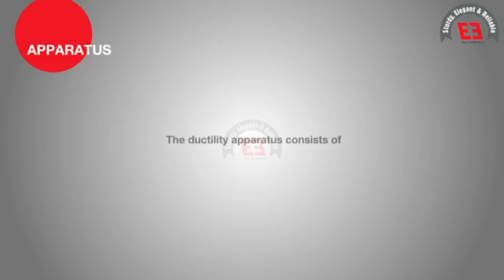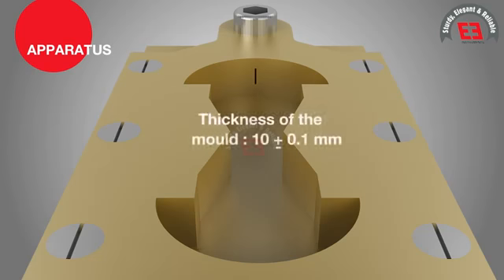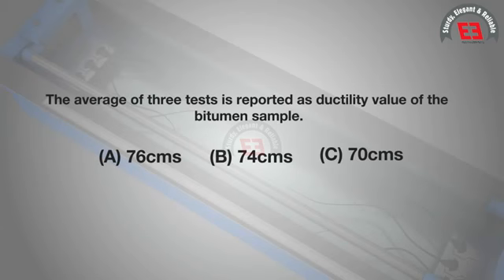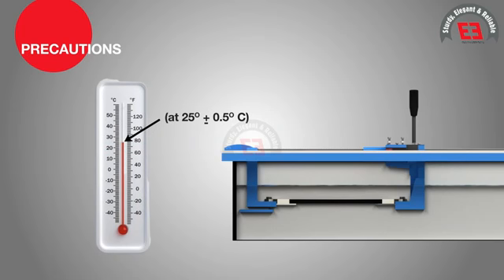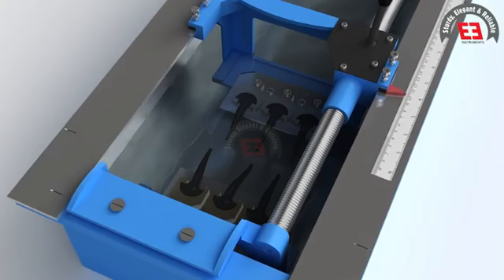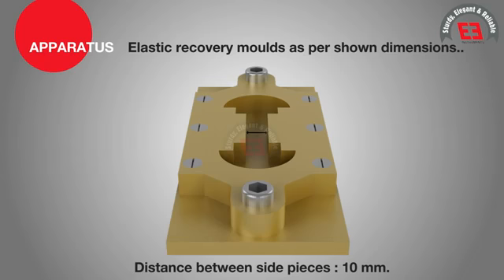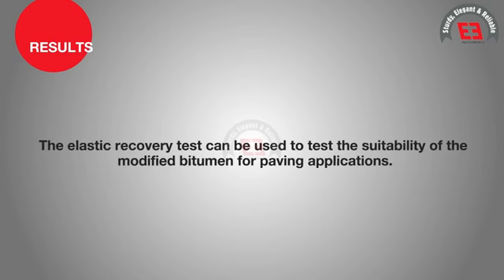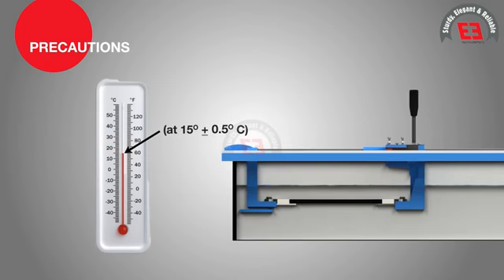مختبر خواص النفط والغاز / تجربة الاستطالة القيرية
📎 الملف :  مختبر خواص النفط والغاز
📎 نوع الملف : فيديـو MP4
📎 المحاضرة : تجربة الاستطالة القيرية
📎 الاختصاص : التحليلات النفطية
📎 المرحلة : الثانية
📎 اعداد : يوسف الساعدي
 𓃮 